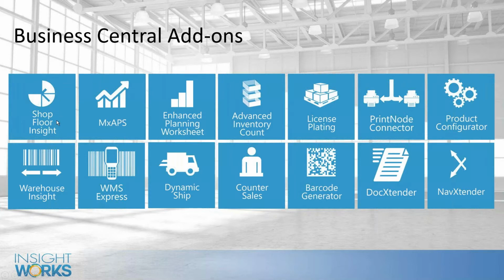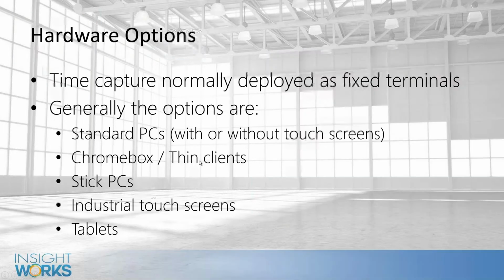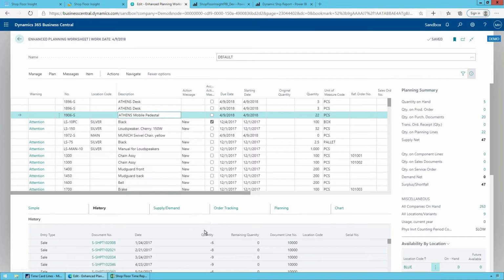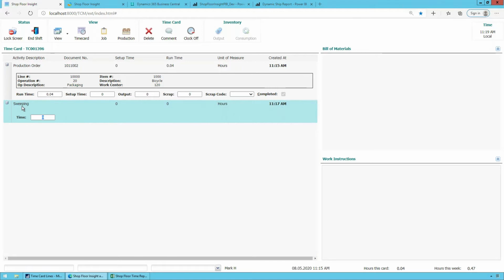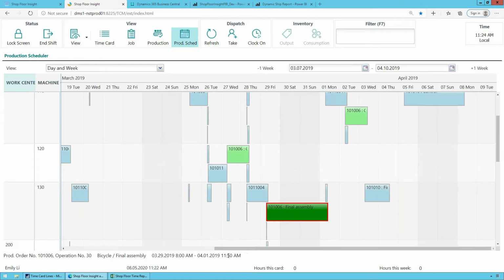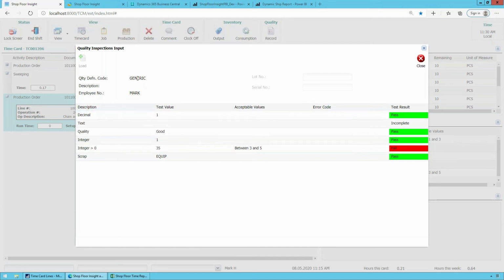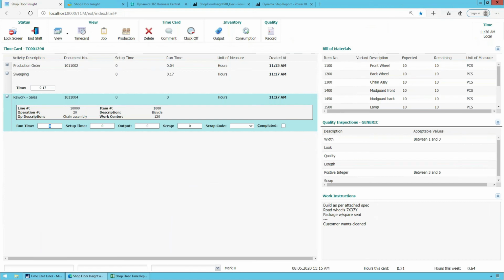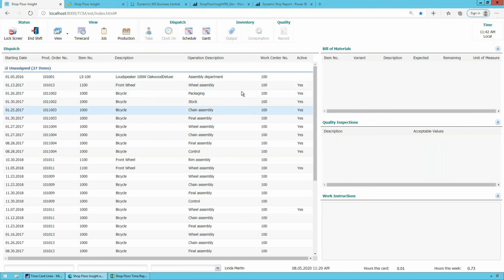Insight Works! Shop Floor Data Collection & Production Scheduling with Dynamics 365 Business Central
Our partner Insight Works offers some add-on solutions that are critical for the distribution and manufacturing companies. Insight Works corporate philosophy is simple: provide value to clients at every stage of the implementation process. They aim to reduce costs and provide readily available support for clients with their solutions.  This webinar focused on their shop floor Insights and production planning solutions.

Shop Floor Insight add-on for Microsoft Dynamics 365 Business Central reduces the labor costs and entry errors associated with manual data collection and entry. Shop Floor Insight allows employees to use barcode scanners or touch screens to speed up shop data input for time, material, quality, and more.

MxAPS from Insight Works transforms production planning and scheduling from an inaccurate and time-consuming task into a responsive, repeatable, and highly accurate decision support activity. It works with Microsoft Dynamics 365 Business Central to generate realistic plans for manufacturing orders in the most efficient manner possible. However, the benefits don’t end at the shop floor: efficient production combined with enhanced visibility into the manufacturing process affects almost every other area of your business.

If you have any questions, please contact The TM Group, Inc. @